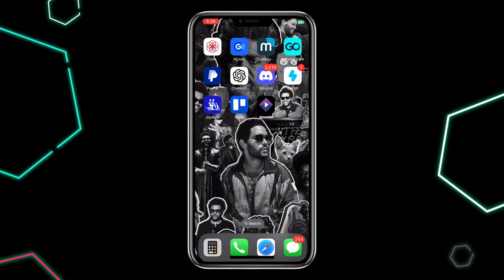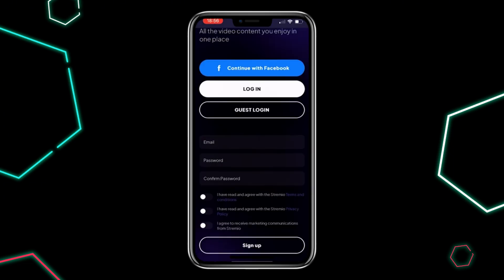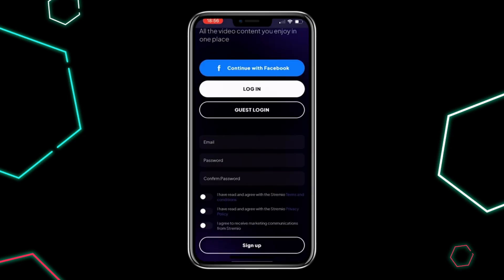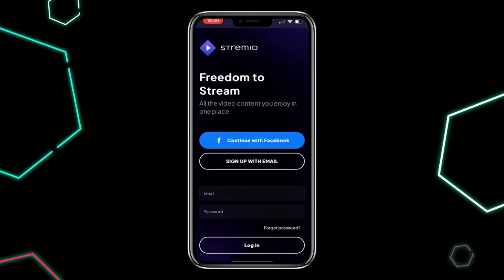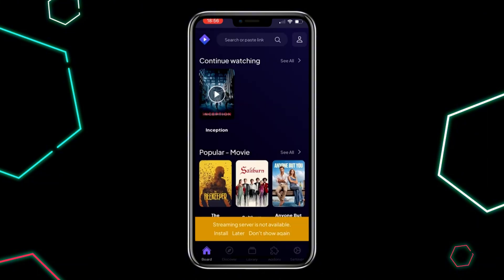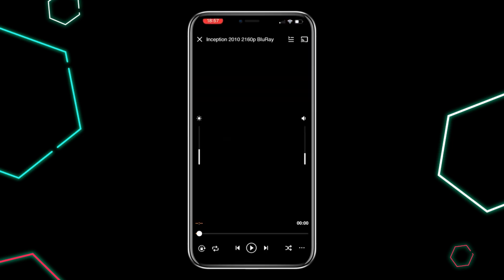HOW TO USE STREMIO ON IPHONE NEW UPDATED 2024 GUIDE!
📱 Updated 2024 Guide: How to Use Stremio on iPhone 📱

Want to enjoy all your favorite movies, TV shows, and videos on your iPhone? In this step-by-step tutorial, we’ll show you how to use Stremio on your iPhone in 2024. Whether you're a first-time user or looking for tips to make the most of Stremio, this guide will help you set it up and navigate the app for seamless streaming!

🔑 Why Use Stremio on iPhone?

Stream movies and TV shows from a variety of sources directly to your iPhone
Access a wide selection of content, including free and paid streaming options
Sync your media library across devices for a personalized viewing experience
Stream high-quality content anytime, anywhere, with just your iPhone
🔑 What You’ll Learn in This Video:

How to download and install Stremio on your iPhone using the latest version in 2024
How to set up Stremio and create an account for personalized content
Navigating Stremio on iPhone, including how to search for movies, TV shows, and channels
How to use add-ons to expand your content library and access more streaming options
Troubleshooting tips for common issues like login problems or streaming errors on iPhone
💡 Things to Keep in Mind:

Ensure your iPhone is running the latest iOS version for the best Stremio experience.
Stremio Add-ons: Install the best add-ons for free content and streaming services.
Content Availability: Some content may require additional services or subscriptions for access.
Make sure you have a stable internet connection for uninterrupted streaming on your iPhone.